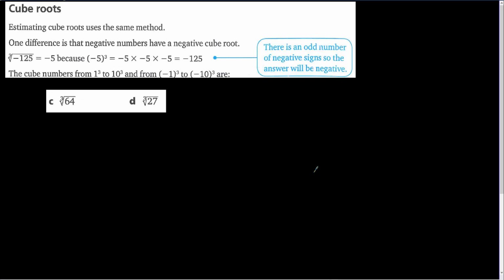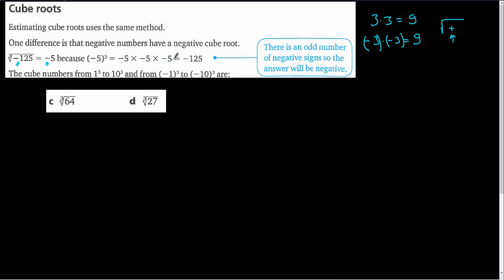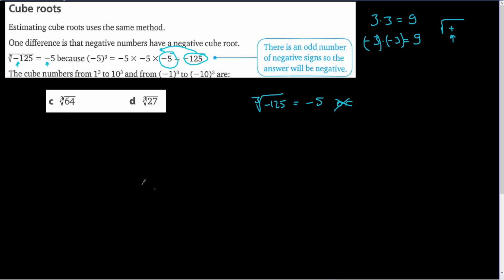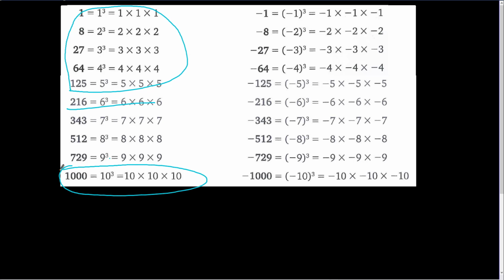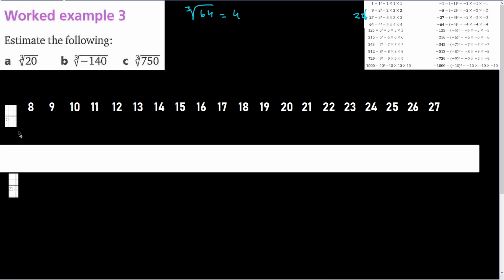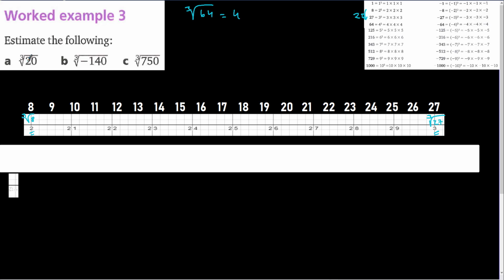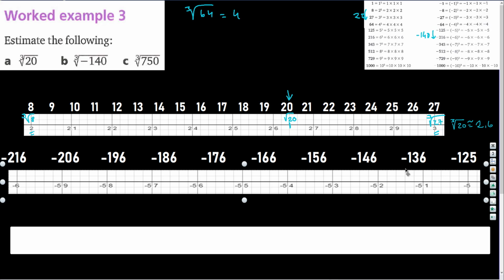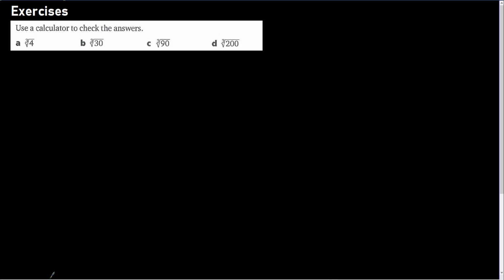Cube Roots Lesson 4